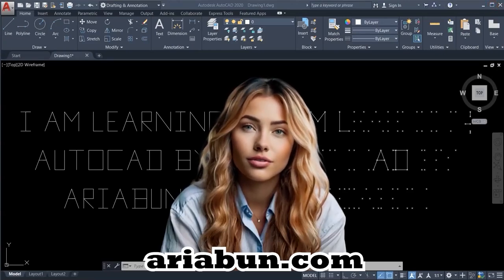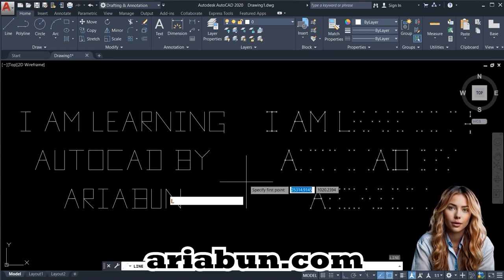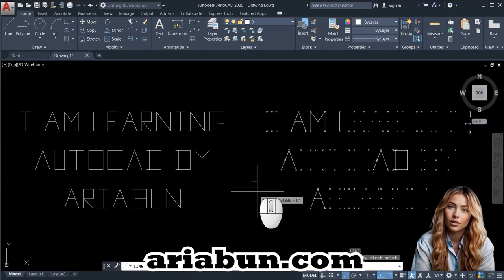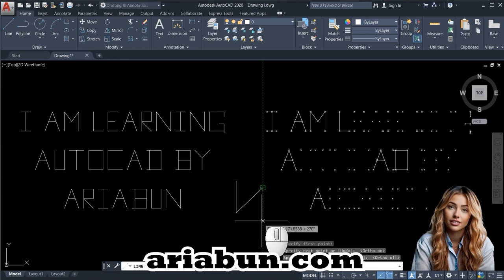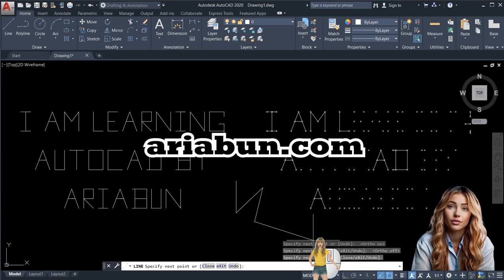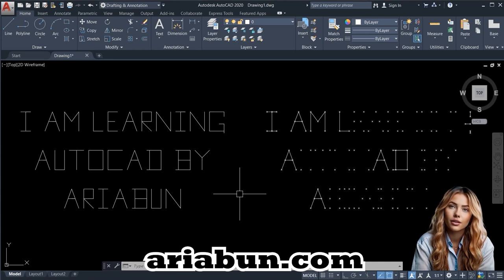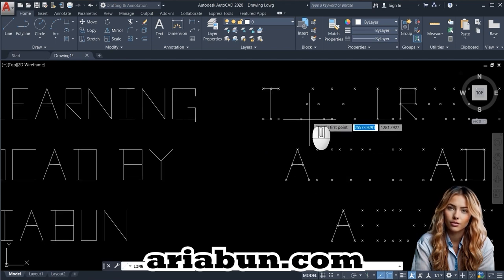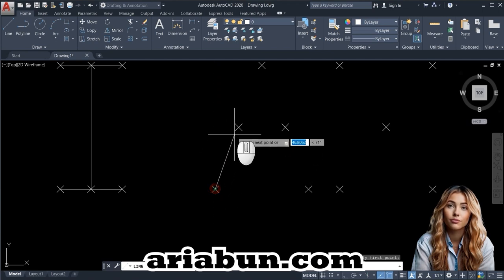Drawing a line in AutoCAD| Ariabun - game 🎮 education